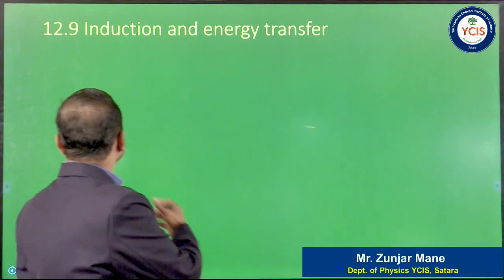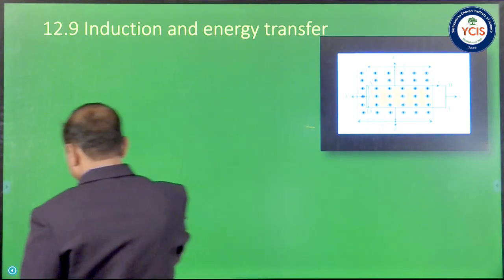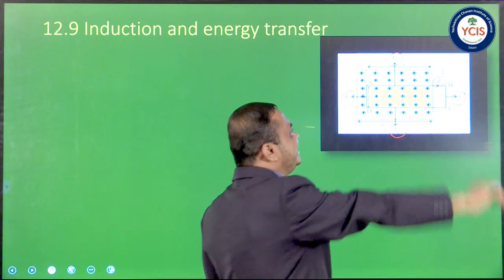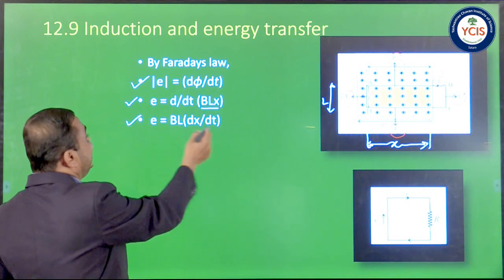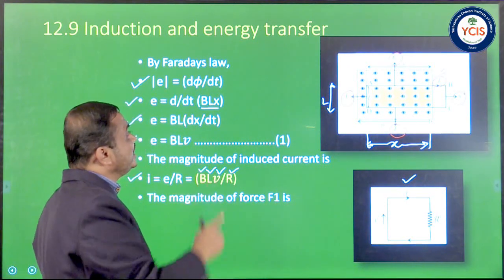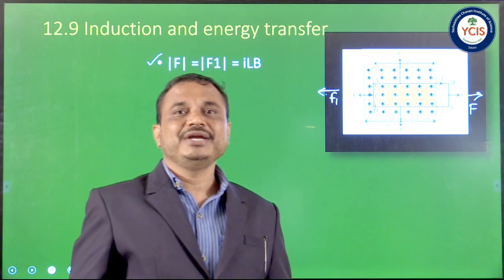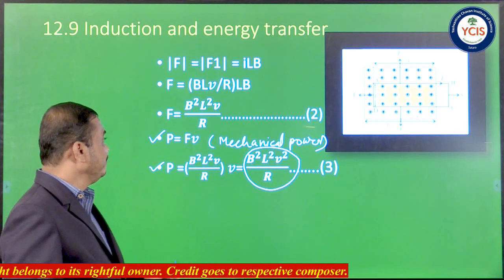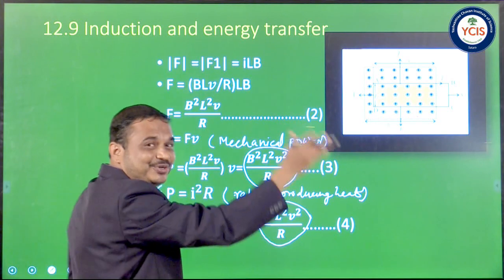Electromagnetic Induction Lecture 8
Mr. Zunjar Mane (Vice-Principal) Yashavantrao Chavan Institute of Science, Satara.